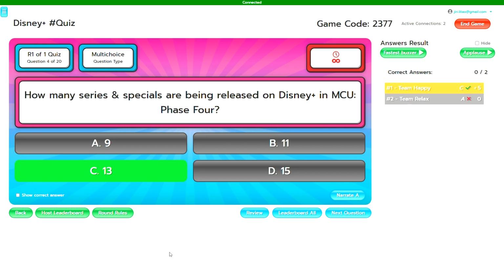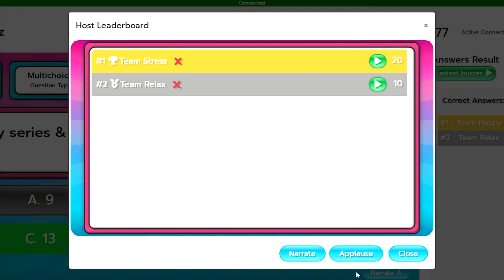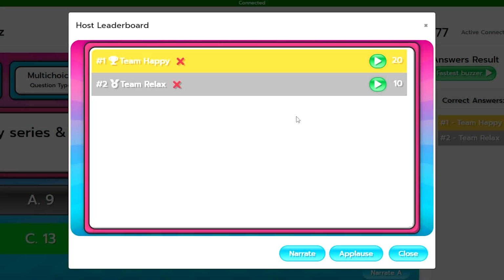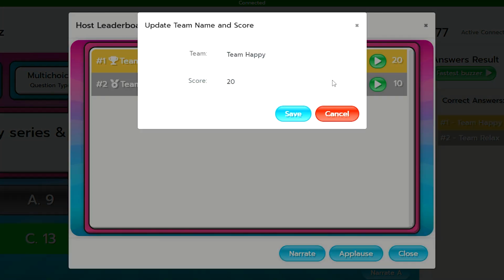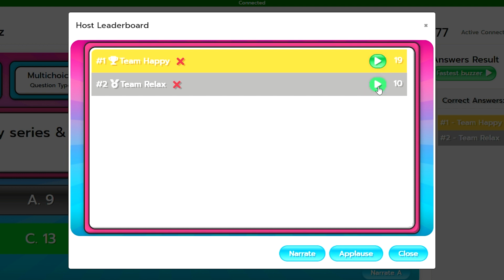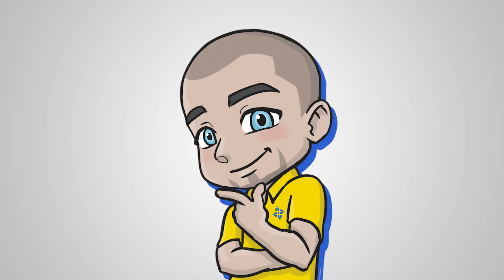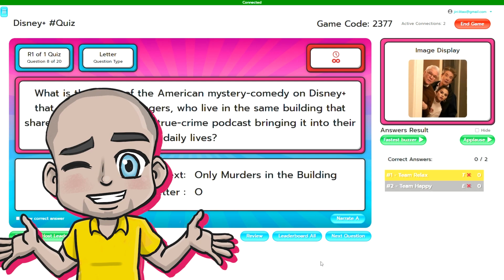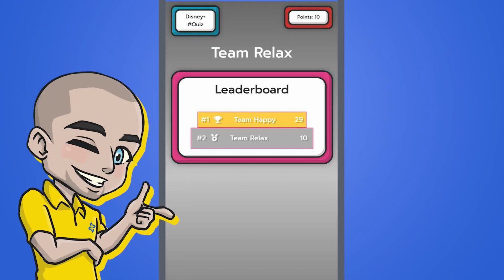Hashtag Quiz Tutorials - Leaderboards - Automatic Scoring, Editable Scoreboards Quiz Master Trivia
Are you tired of manually keeping track of your quiz scores and leaderboard? Look no further than the hashtag quiz leaderboard options with automatic scoring! With this feature, you can easily create a quiz and let the platform do the work for you.

Participants can answer questions and receive instant feedback on their answers, while the leaderboard automatically updates in real-time. No more tedious manual scoring or tabulating needed.

Whether you're looking to engage your audience or test their knowledge on a particular topic, the hashtag quiz leaderboard options with automatic scoring is a great way to spice up your content. So what are you waiting for? Try it out now and see the results for yourself!

Host Leaderboard - Where ONLY the Quiz Host can see and edit the information
Leaderboard All - Sends the Leaderboard to all Participants
Results Tables - Real-Time Question Leaderboard, Telling you how many people out of how many people answered correctly, everyone answers choice, if they were right or wrong, and who was fastest is at the top, leading to the slowest at the bottom, "None answers" are not included in this leaderboard.

Hashtag Quiz,
Pub Quiz Software